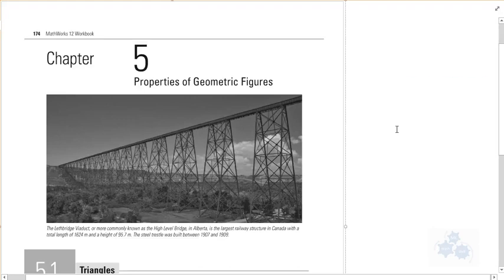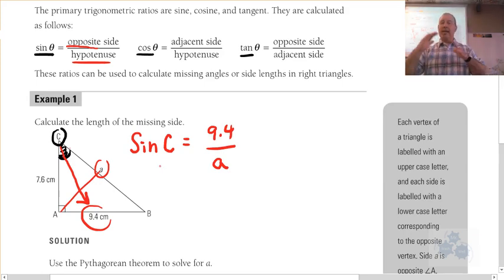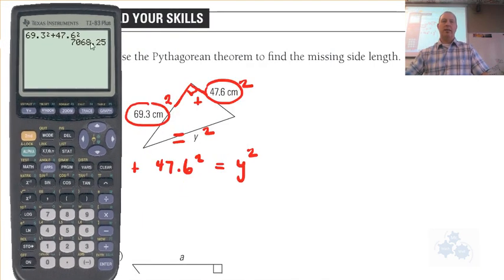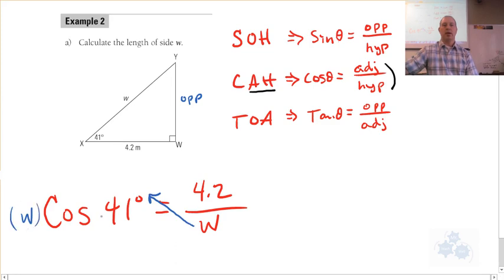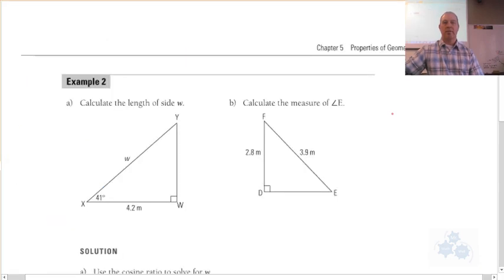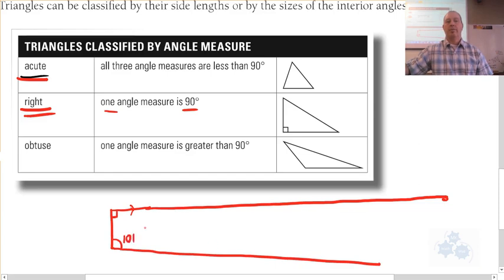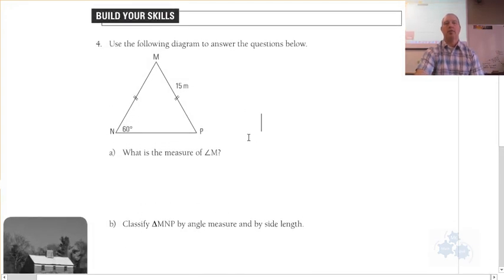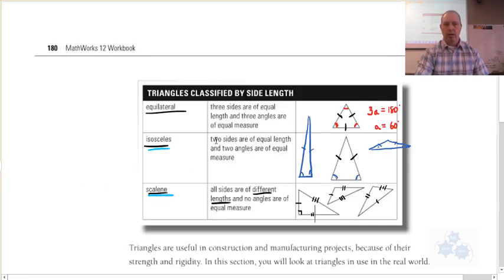WA 30 5.1 Triangle Properties